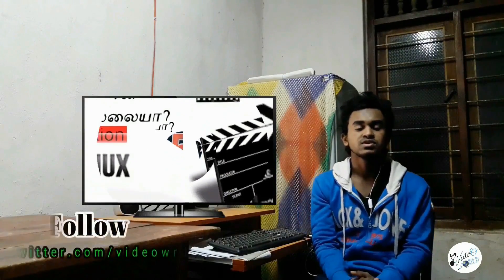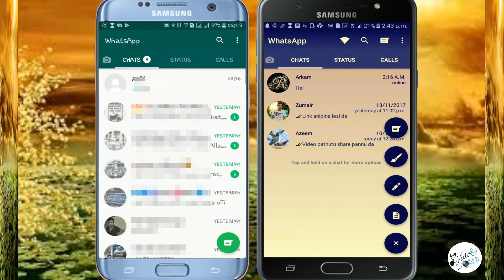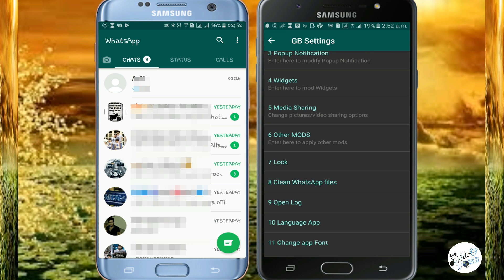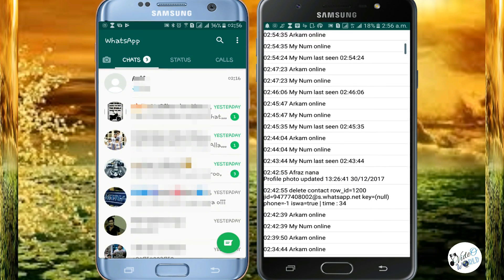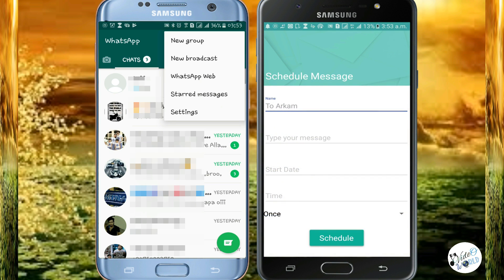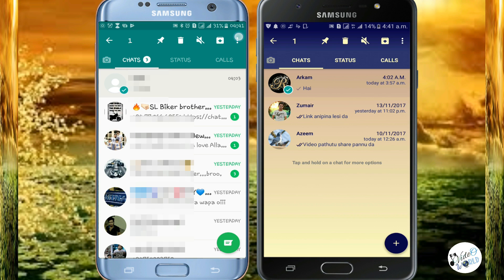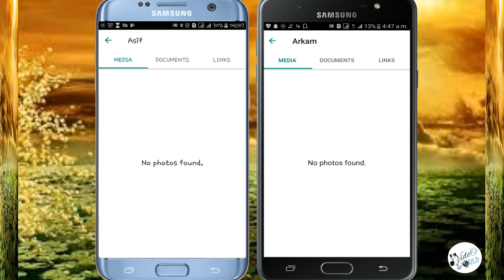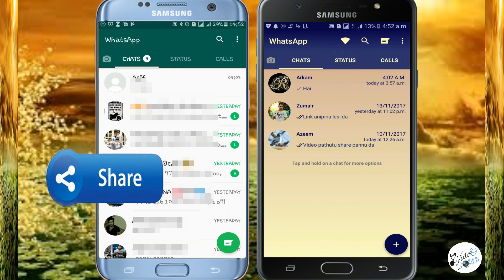What is GB Whatsapp? How Different From Whatapp? Full Explain(GB Whatapp features) | Video World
இந்த videoவில் GB Whatsapp இனுடைய Features and நமது whatsapp இலிருந்து எவ்வாறு GB whatsapp வேறுபடுகிறது என்பது பற்றி கூறப்பட்டுள்ளது.